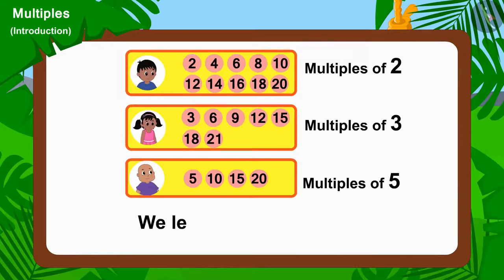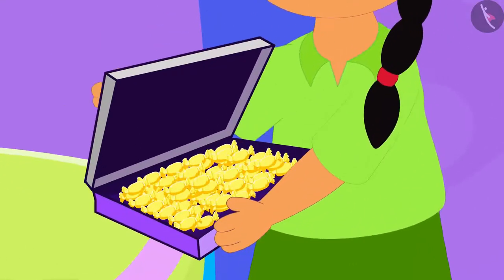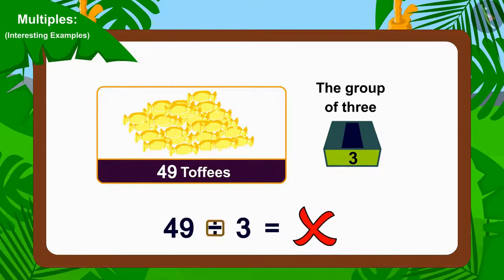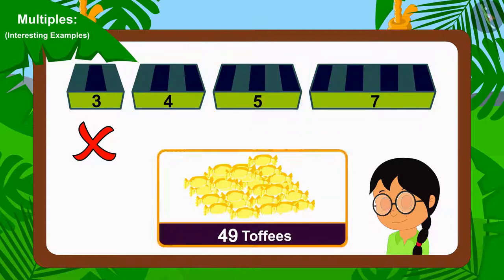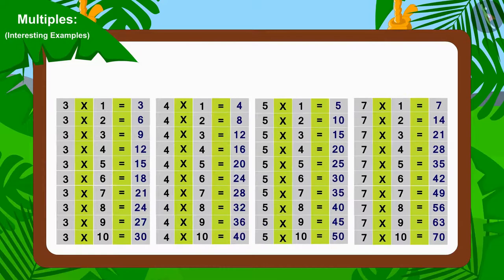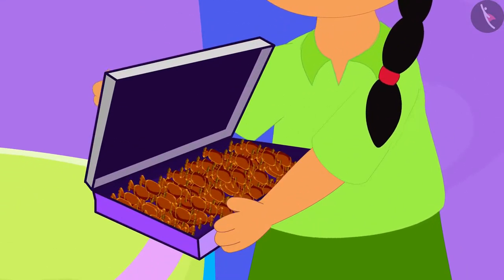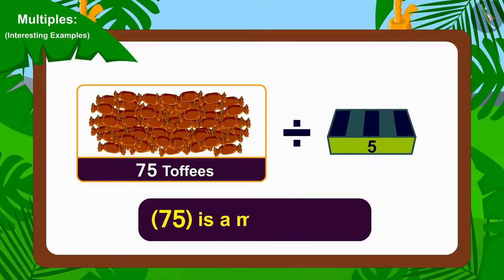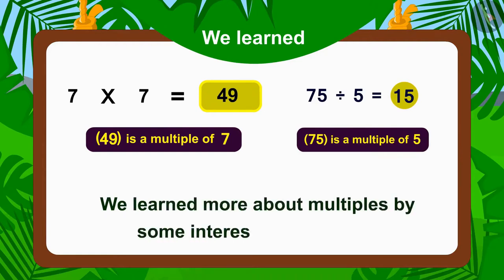Multiples | Part 2/3 | English | Class 5